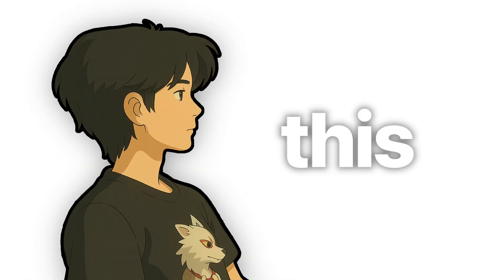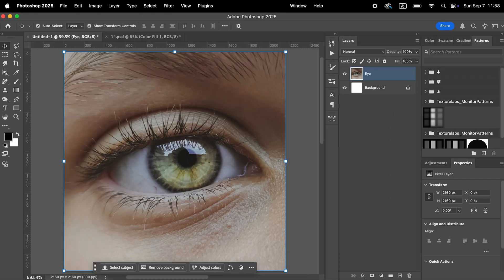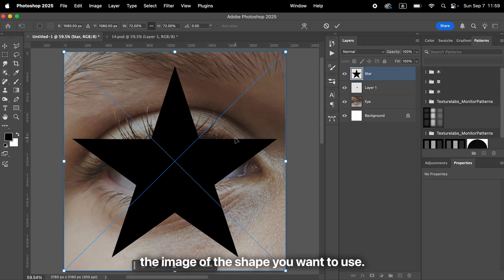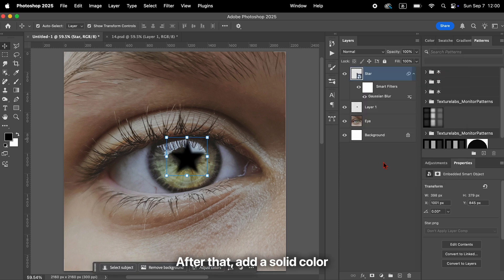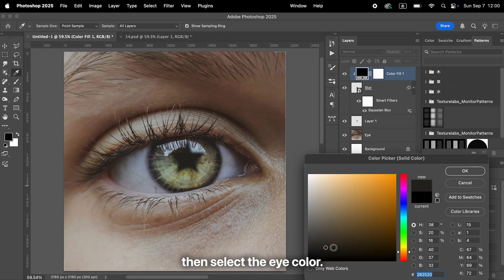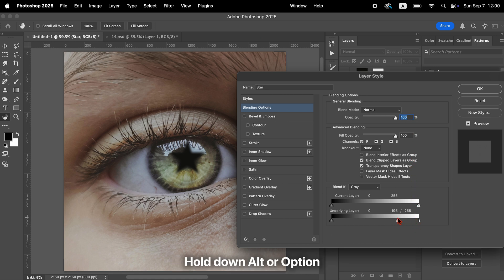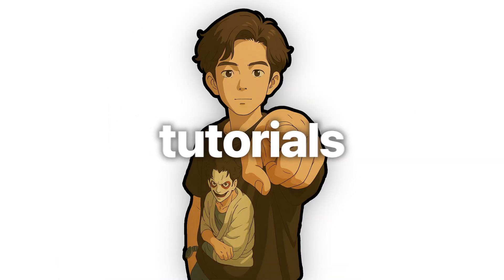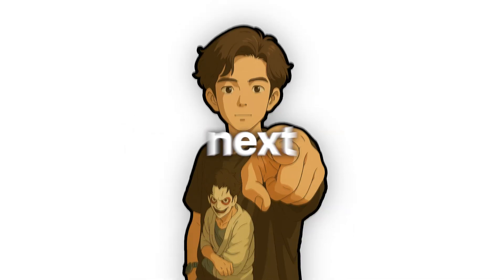Learn Photoshop Fast: Shaped Iris Effect Tutorial (For Beginners)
🎨 Visual Design in Photoshop – Step-by-Step TutorialLearn graphic design, poster design, and Photoshop techniques from scratch.In this video, I’ll show you how to create one of my signature poster designs using Adobe Photoshop 2025, working with an 2160px × 2160px canvas size.Perfect for beginners or anyone looking to strengthen their design fundamentals.

🧠 What You'll Learn• The basics of Photoshop tools and interface• How to use blend if section• How to make shaped iris

🛒 Want to Own This Poster?You can now purchase this design through Kickback.world